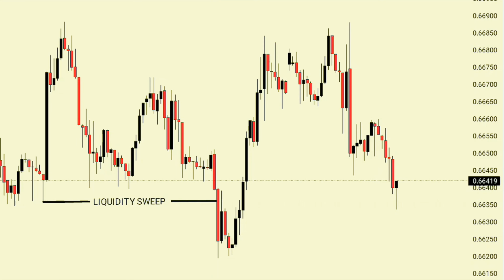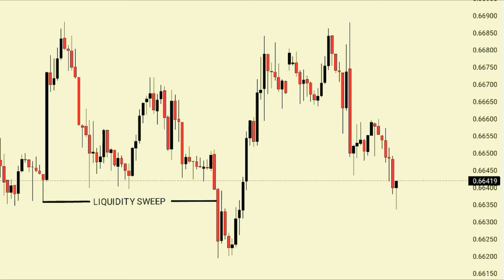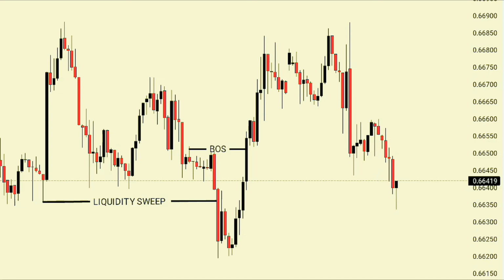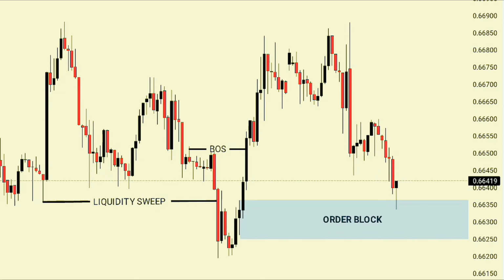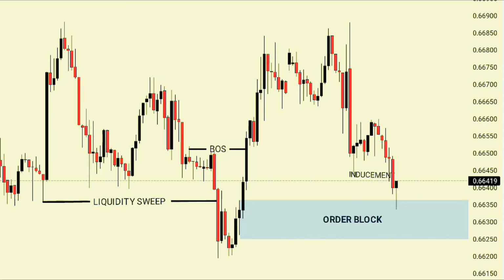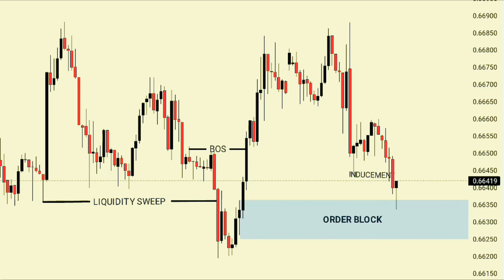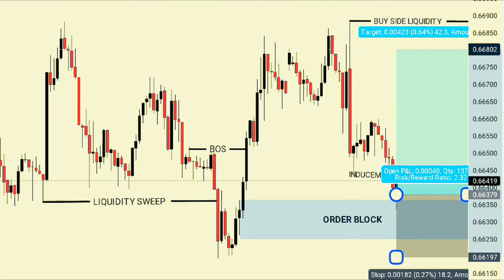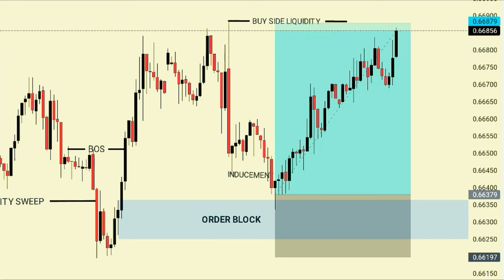📈SMC EXPLAINED WITH SIMPLE STRATEGY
smc
smc trading
smc trading strategy
ict
ict trading
ict trading strategy
FVG trading
fvg trading strategy
day trading
investing
stock market
liquidity sweep
order block
FVG
chart pattern
price action